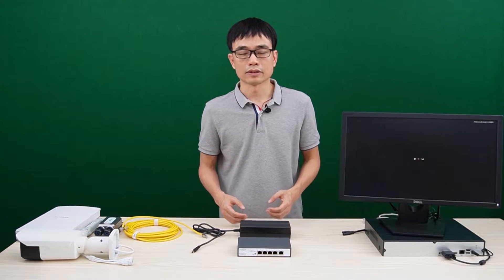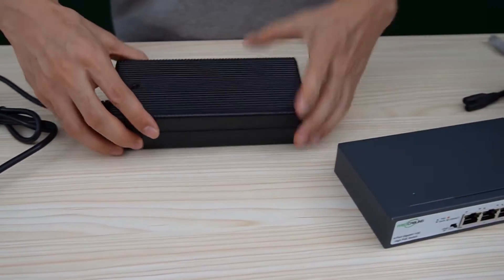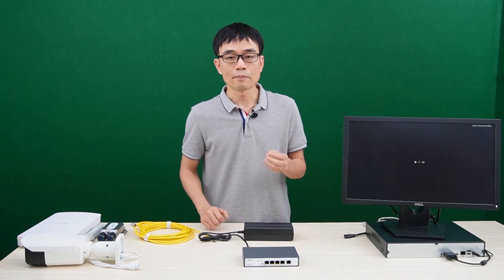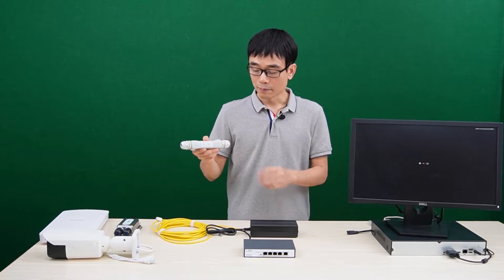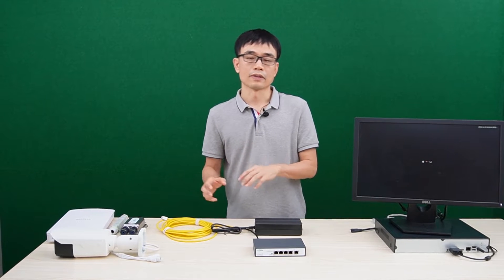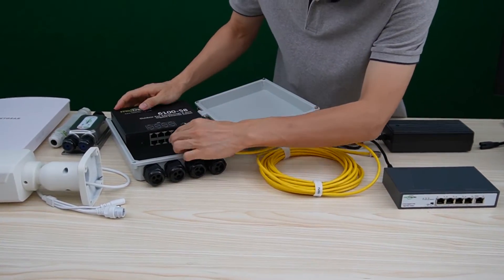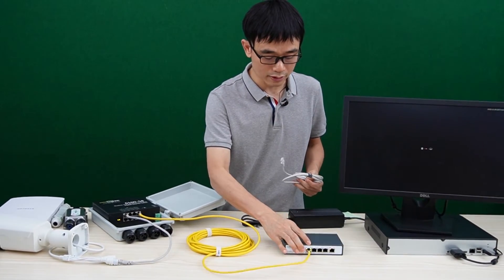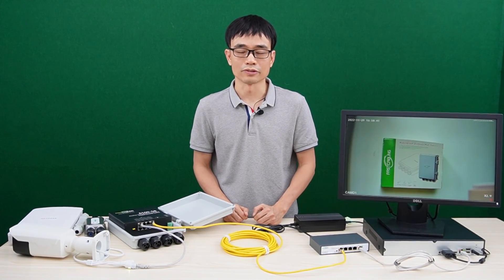Why we need 90W PoE++ Switch - Typical Application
The latest PoE standard IEEE802.3bt (aka PoE++) technology allows to injection of 90W high power to a single cat5e or cat6 cable. This new technology increases the PoE power budget from 30W to 90W. What can we do it such high power? In this video, we will talk about the typical application as well as the new emerging section which could take the advantage of PoE++ solution. We also will use the 180W 4 ports PoE switch to demonstrate one of the applications. Things become possible now after the 90W high power PoE++ was implemented.